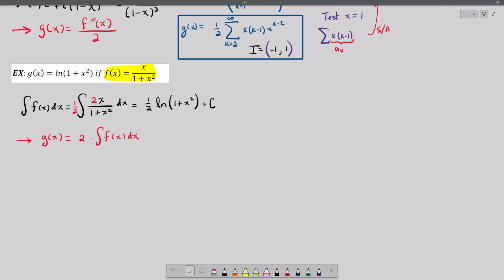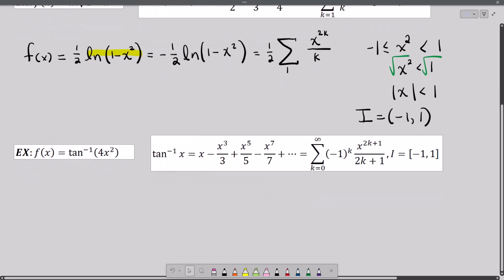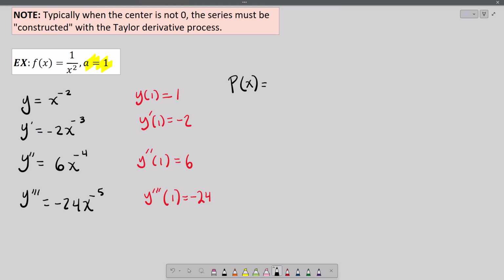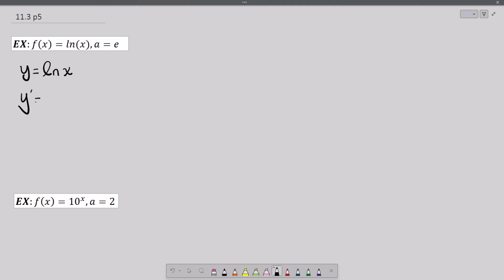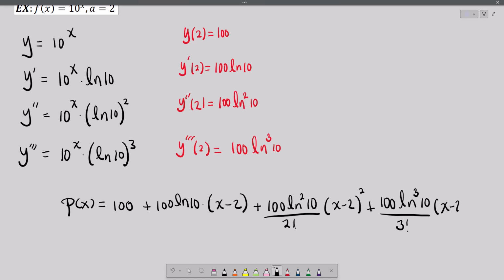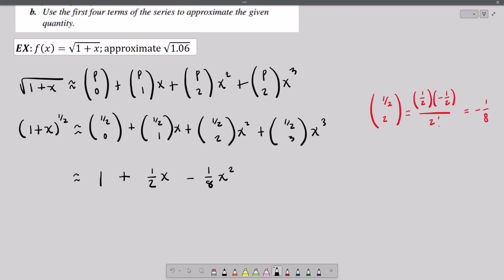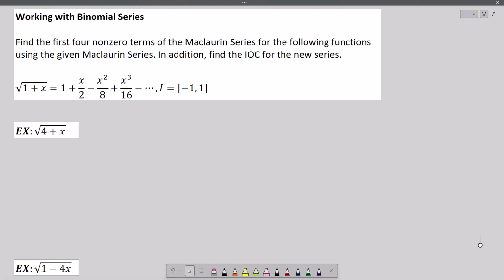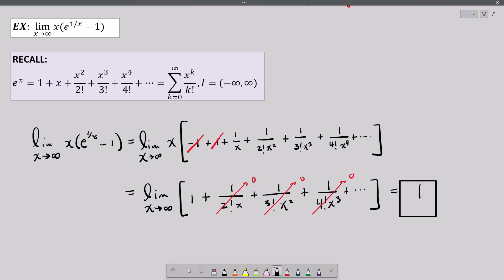Calculus II 04 16 2026 Lecture 22